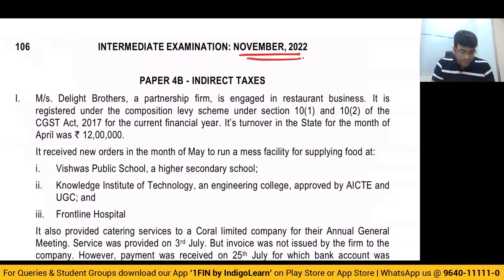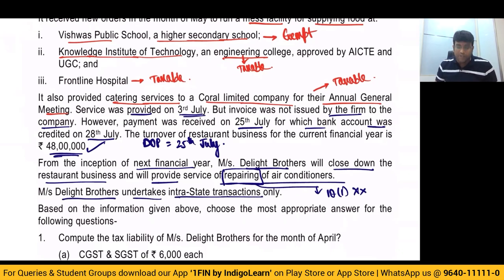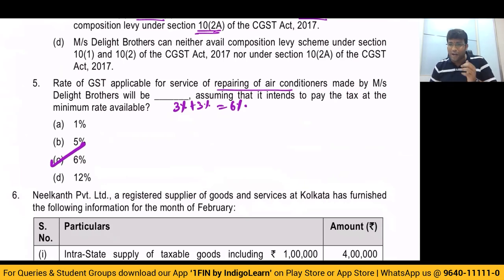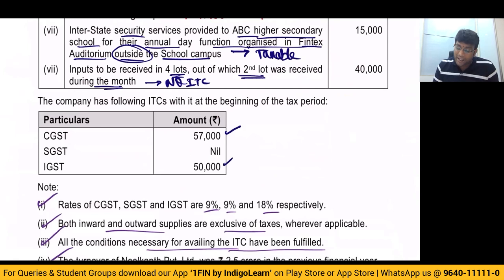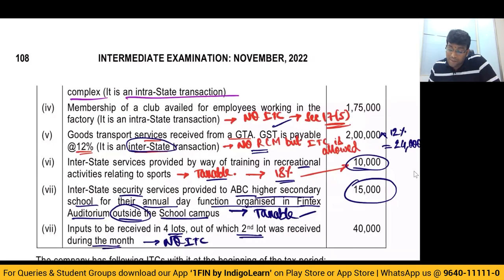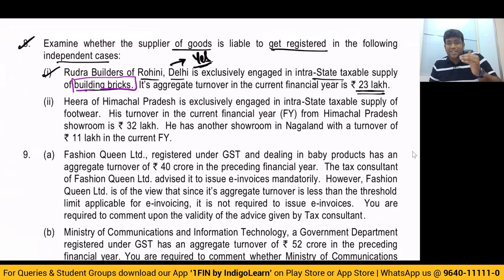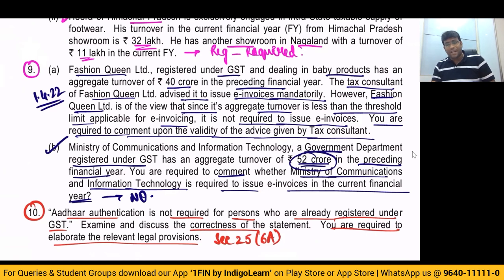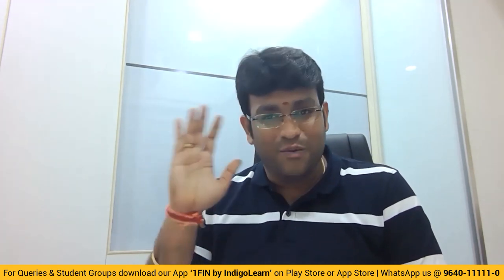CA Inter I Indirect Taxes I GST I RTP I Nov 2022